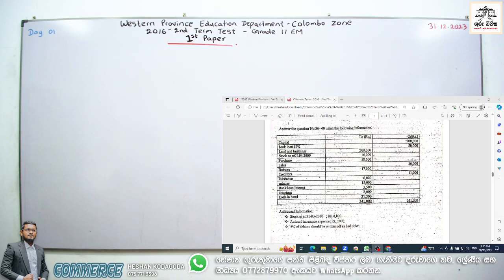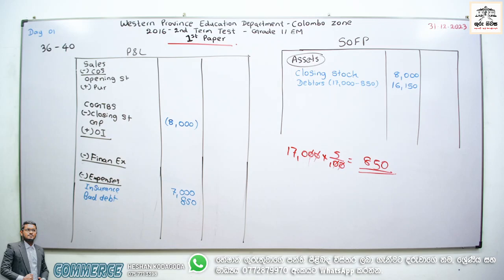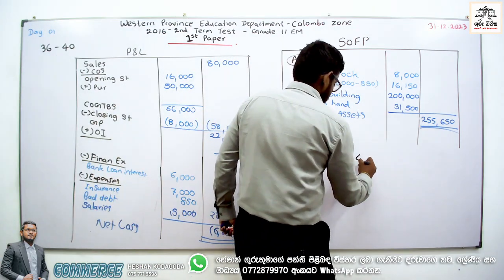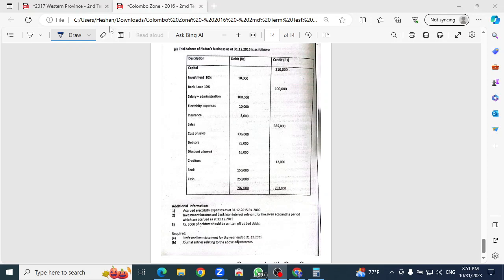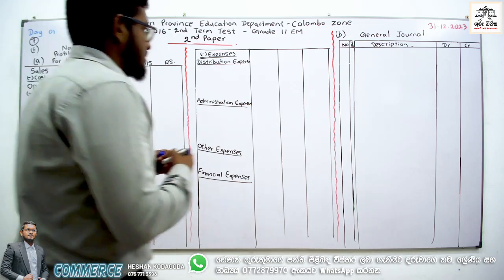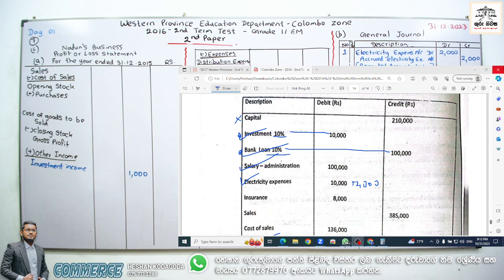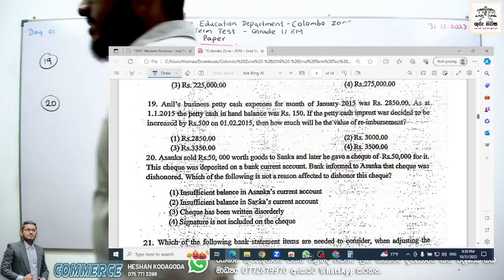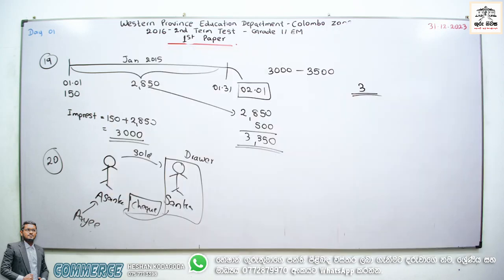G11 EM - Paper Revision- Western Province - Colombo Zone - 2016 (Day 01) - 31.10.2023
Questions Related to Financial Statement with adjustment entries
-1st paper 36-40
-2nd paper 7 (II)

1st Paper - MCQ 19,20